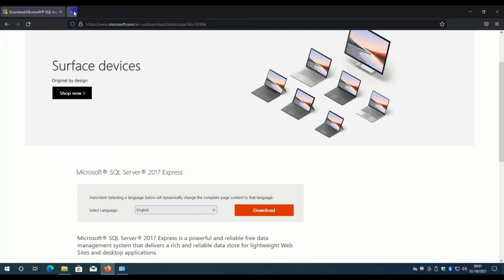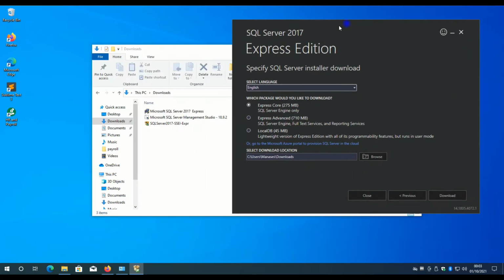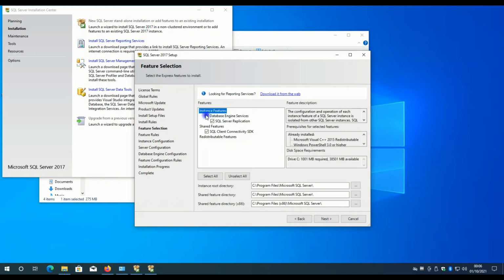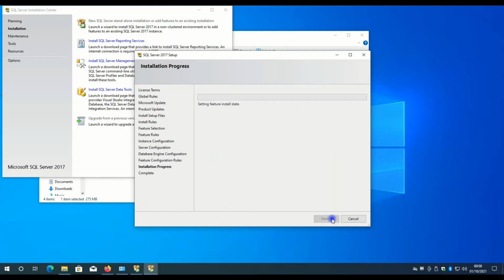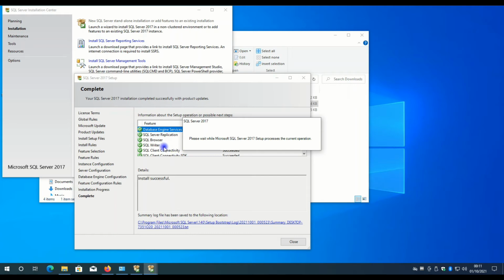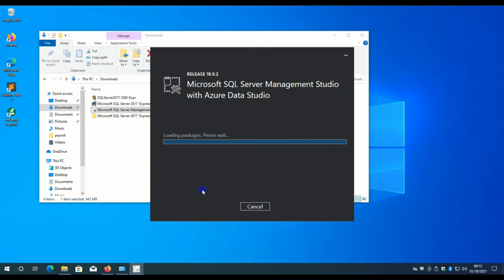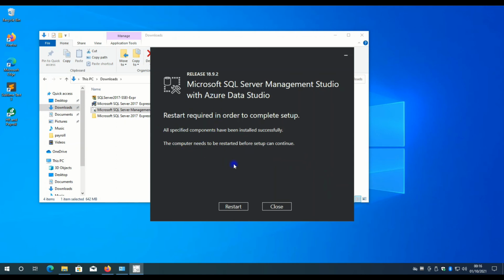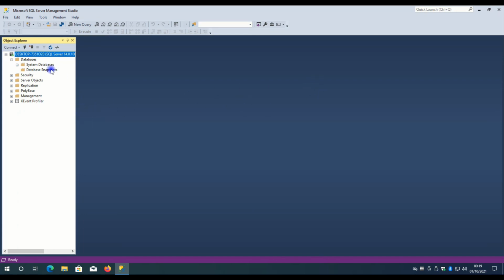Microsoft SQL Server 2017 Download and Installation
Microsoft SQL Server 2017 Tutorial: Learn how to download and install Microsoft SQL Server 2017 on your computer. A step by step guide for Microsoft SQL Server 2017 Installation.